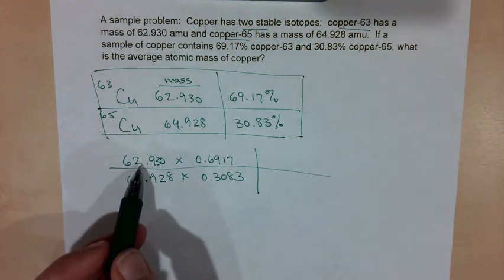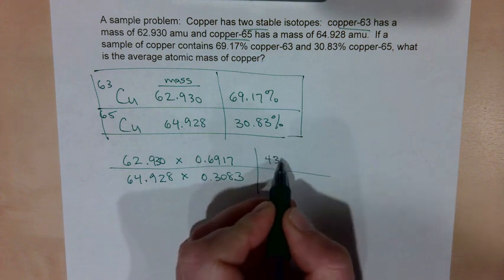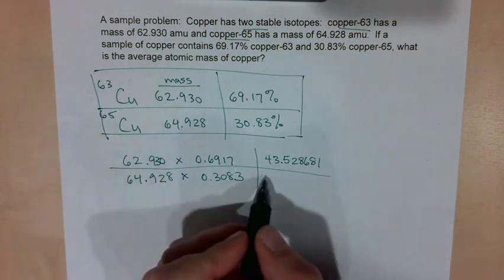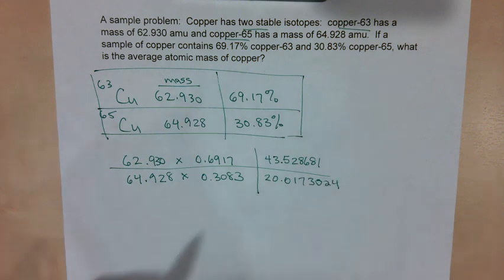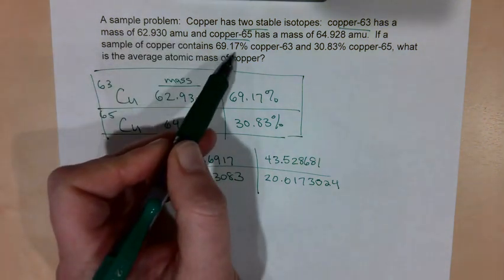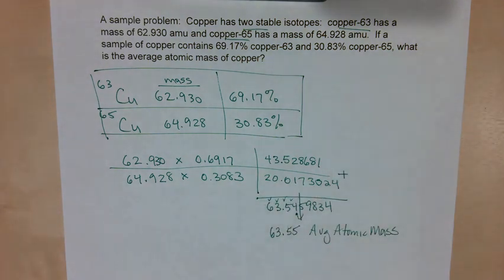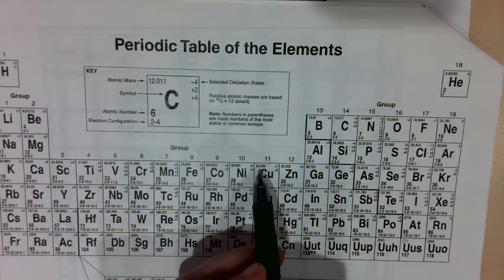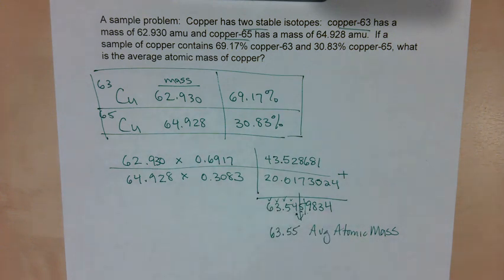Average Atomic mass calculation example